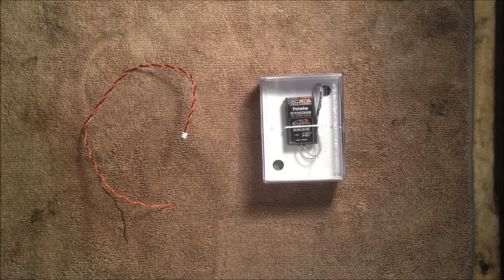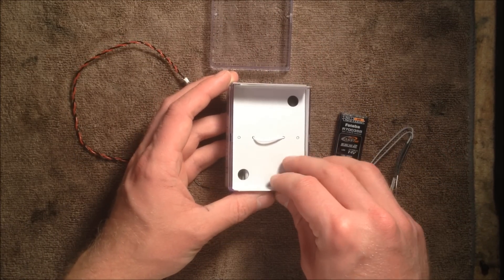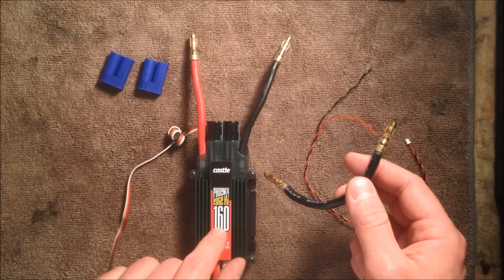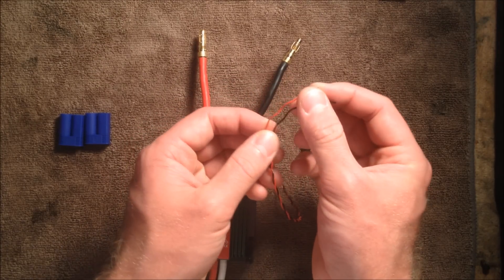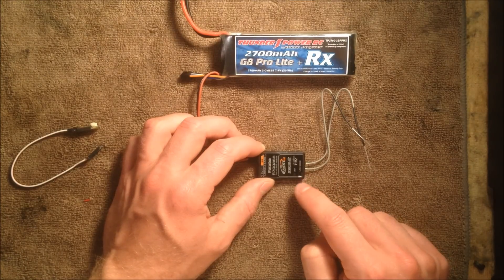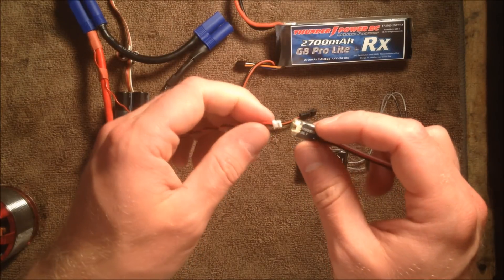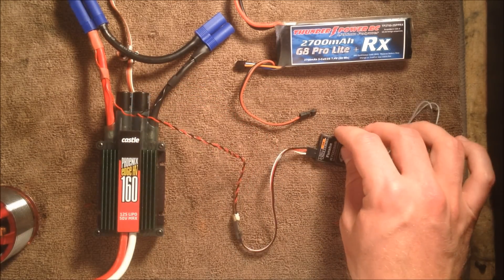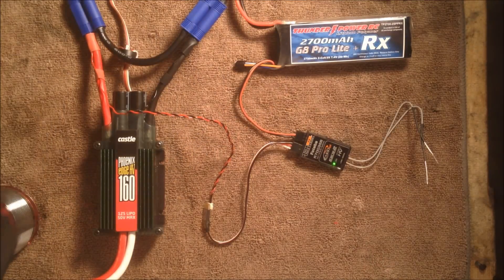Futaba R7003SB External Voltage Mode Setup